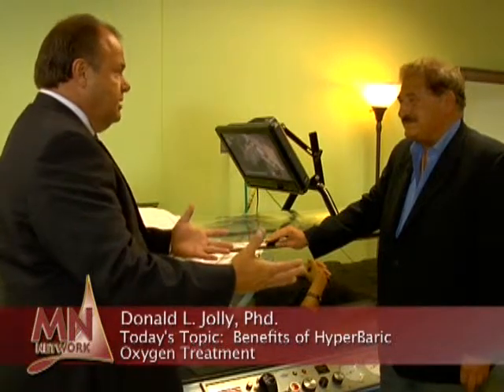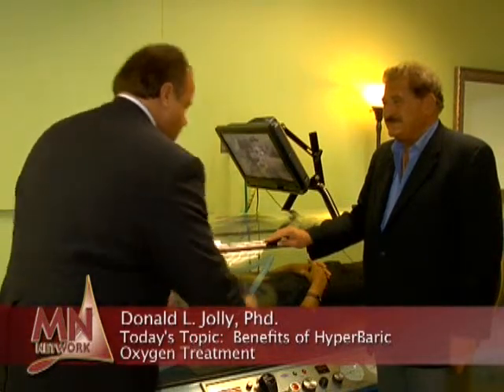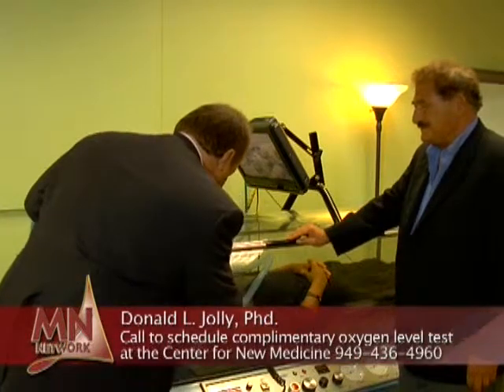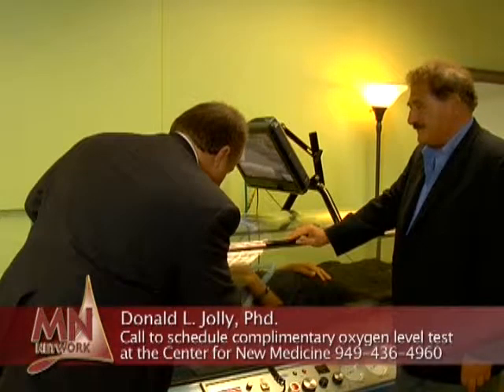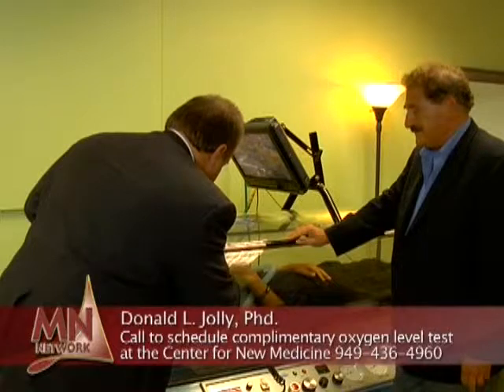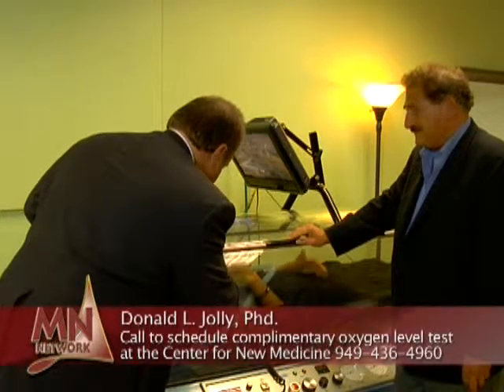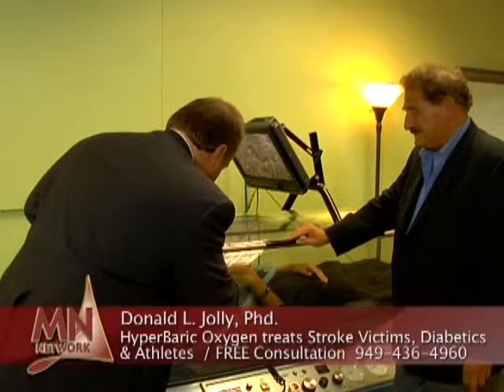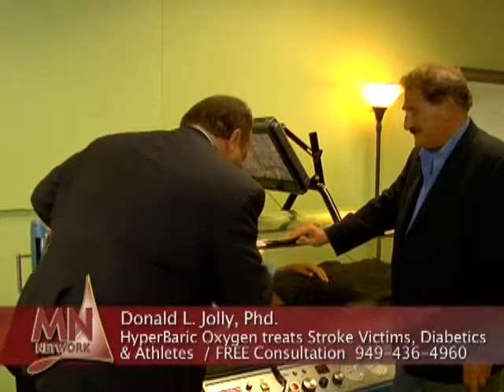Hyperbaric Benefits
Dr. Jolly of Orange County Ca discusses the benefits of Hyperbaric Therapy. From decreasing the effects of diabetes to increasing the healing rate of the body, hyperbaric continues to be an effective non-intrusive assistant to helping the body heal.